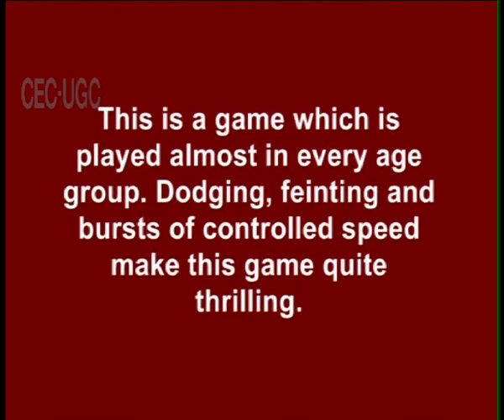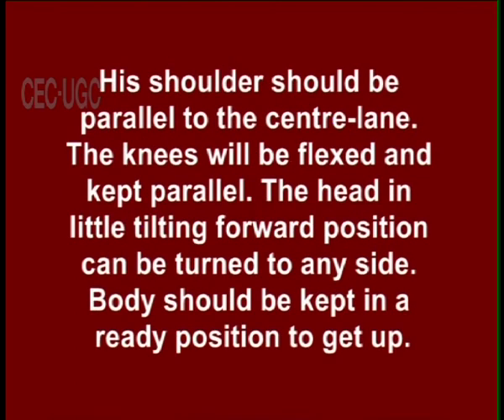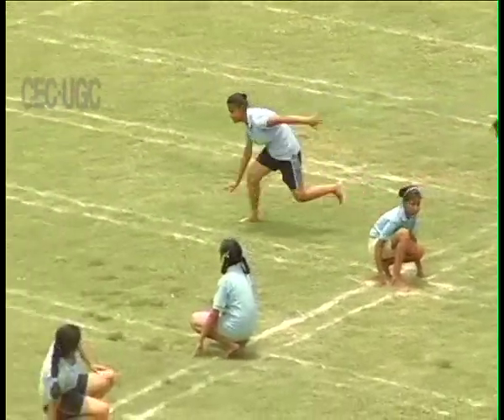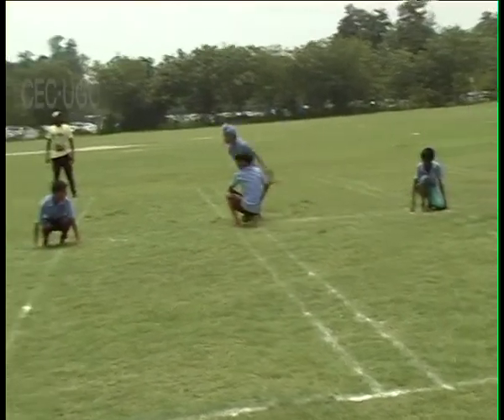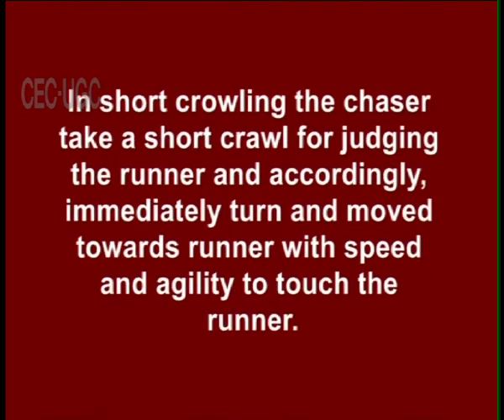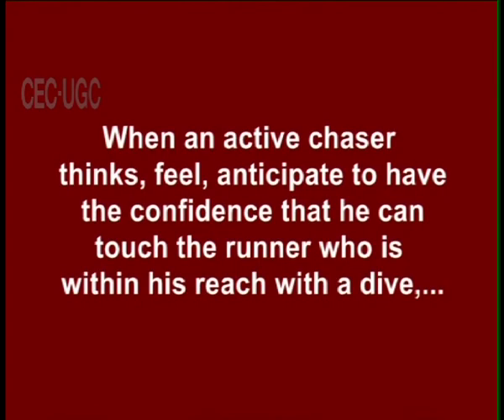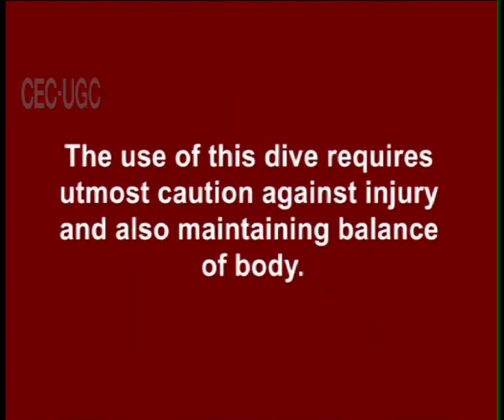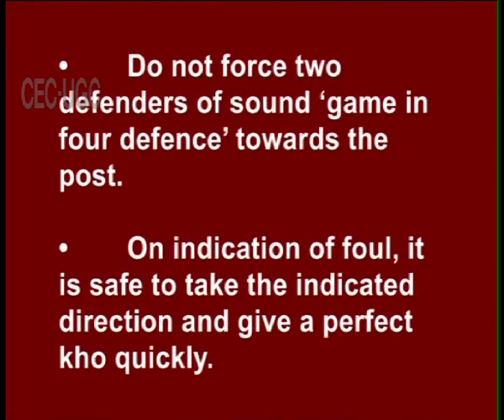Kho-Kho Execution - 1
Subject : Physical Education
Course Name : B.ED